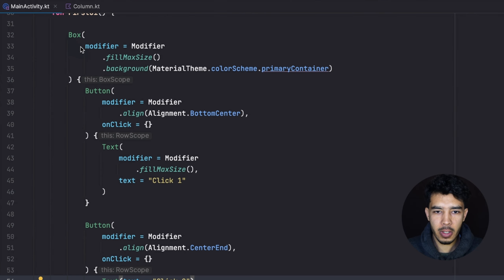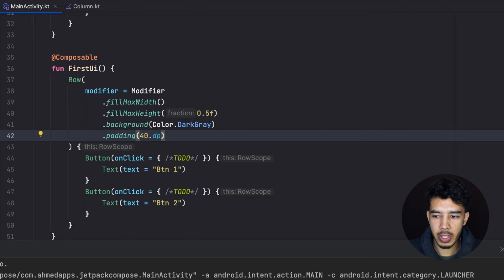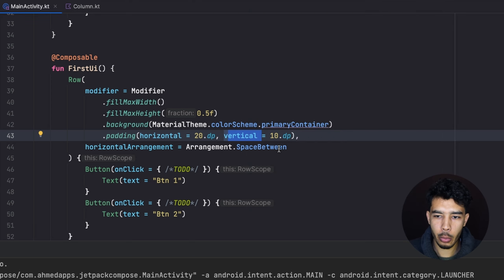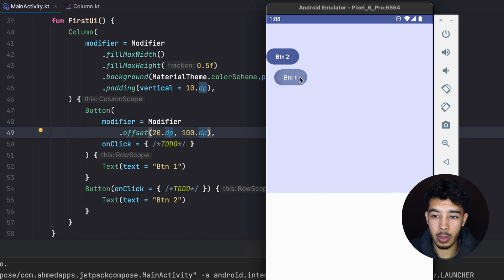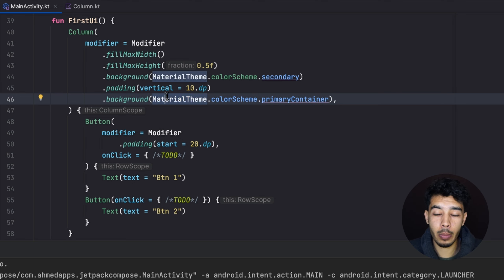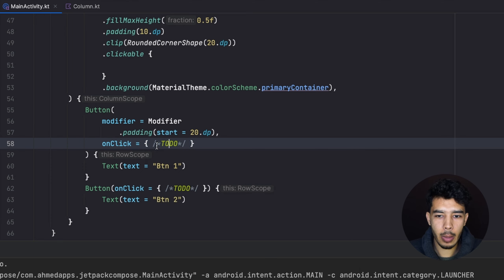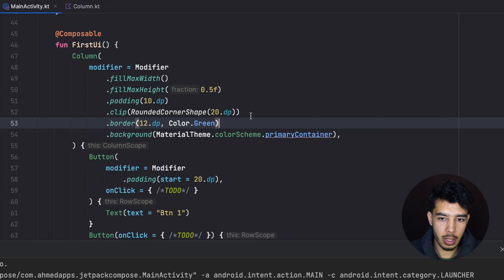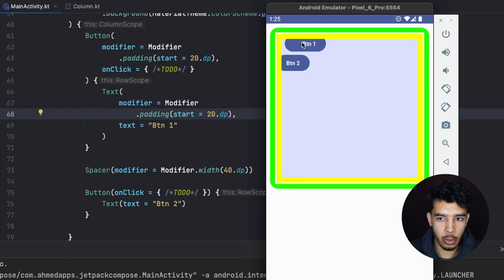Jetpack Compose - Modifier #3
In Jetpack Compose we use a bunch of composables to create our UI, and with Modifiers we control how dose composables look like... Third Jetpack Compose playlist video, about Modifier.